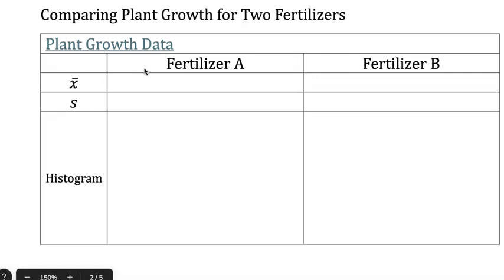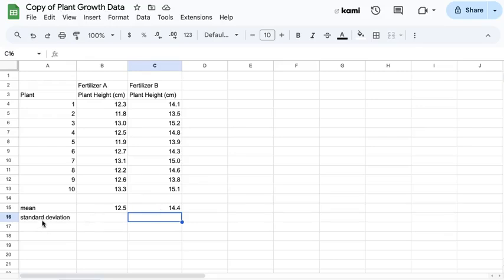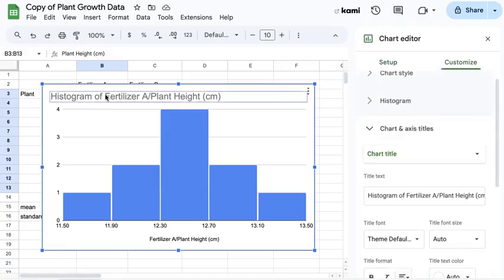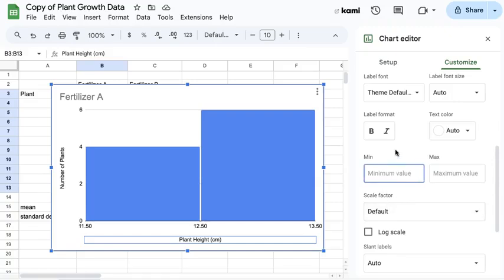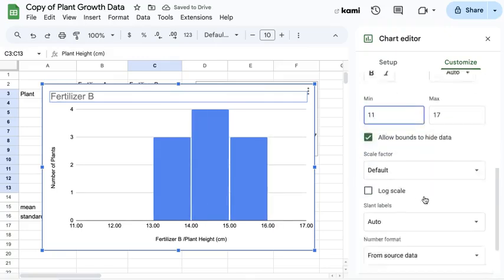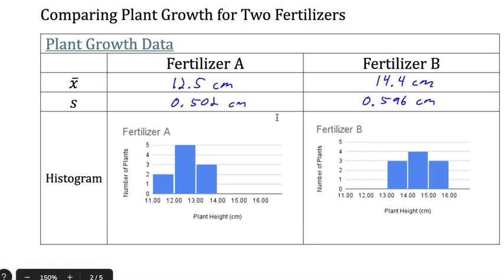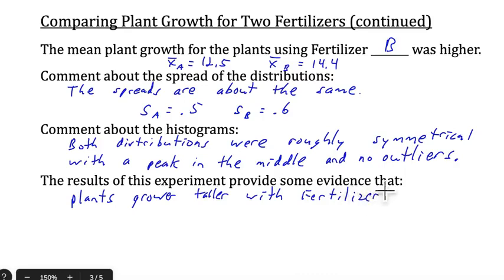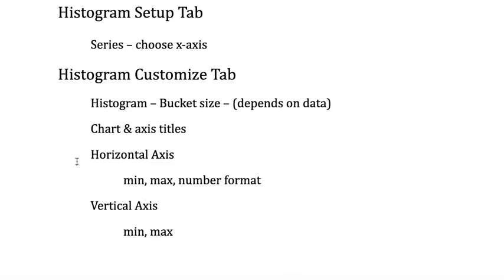Compare Two Experimental Treatments Using Google Sheets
The mean, standard deviation, and histogram output for two experimental treatment groups are calculated and compared.